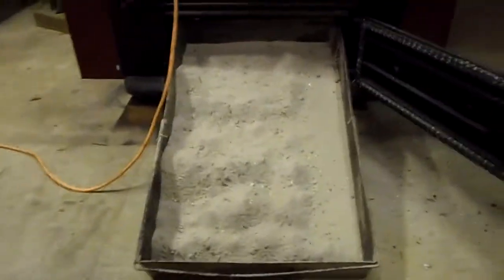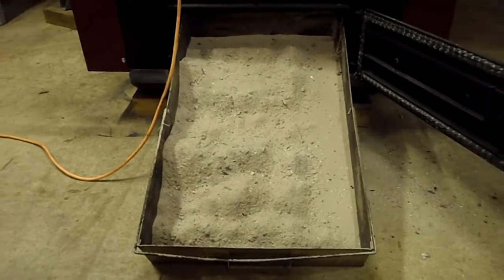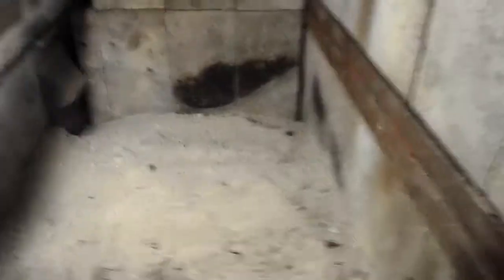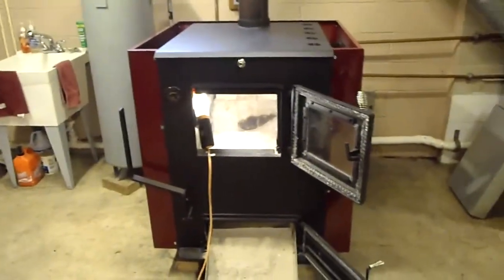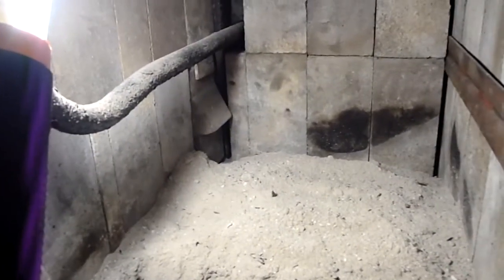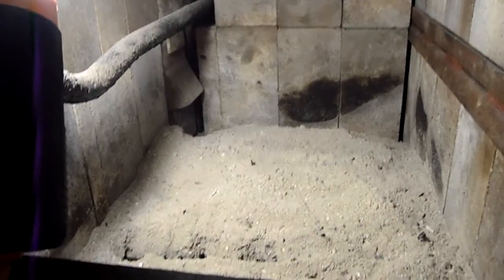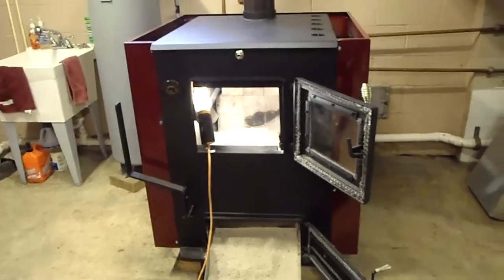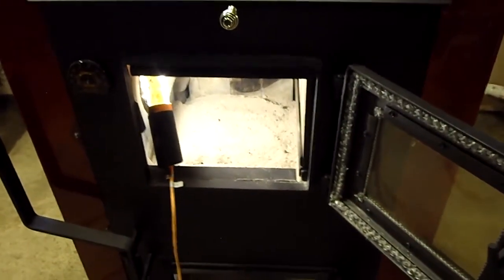MessickStove.com - Wood Burning Tip #1 - SAVE SOME WOOD ASH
Wood Burning Tip #1 - SAVE SOME WOOD ASH

Keep fine wood ashes at the end of the burning (heating) season. When the next year burning (heating) season begins, spread the ashes onto the grates. This will give you a good ash base to start with. This will let you get longer burns and control the air coming into the firebox. The ash doesn't protect the grates. The grates are designed and built to handle the high temperatures of coal.